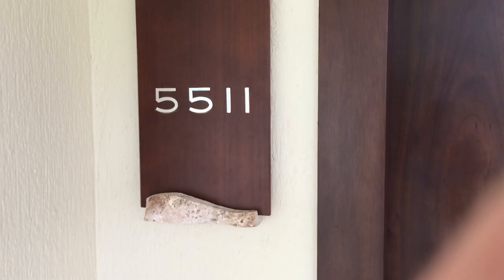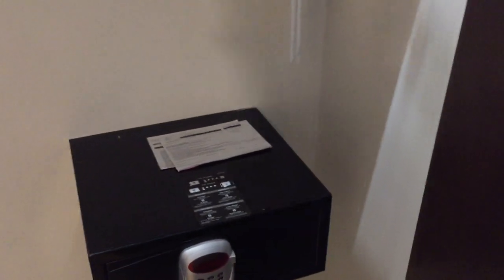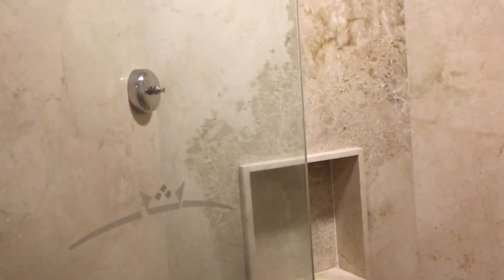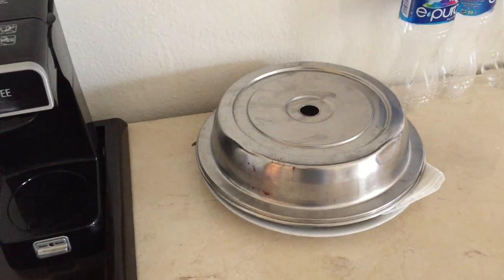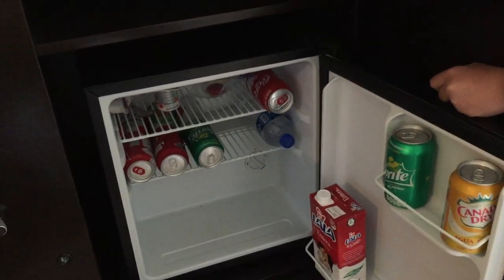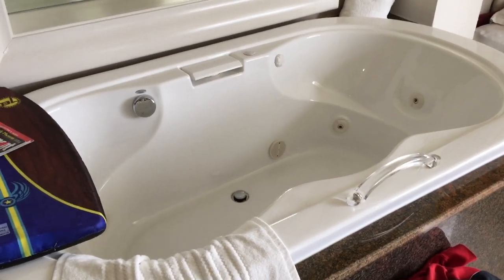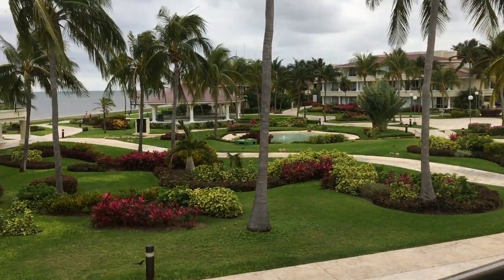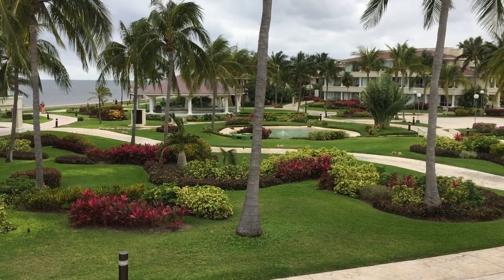Moon Palace Nizuc - Room Tour #5511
A walk-through of our room in the Moon Palace Nizuc all-inclusive resort by Cancun and the Mayan Riviera.